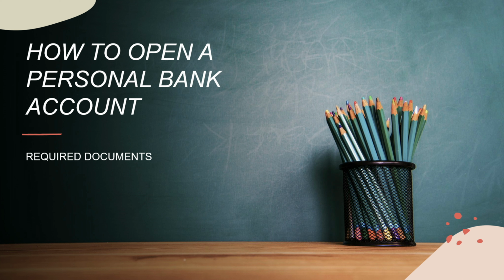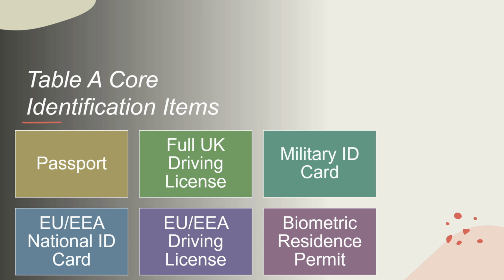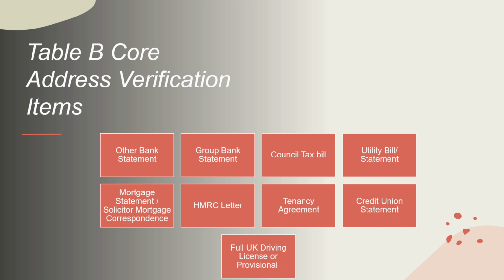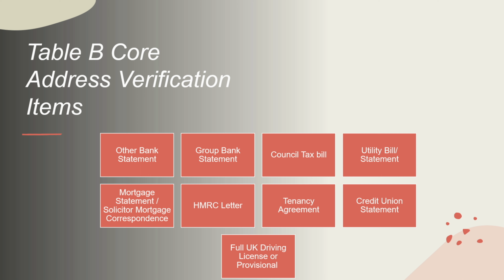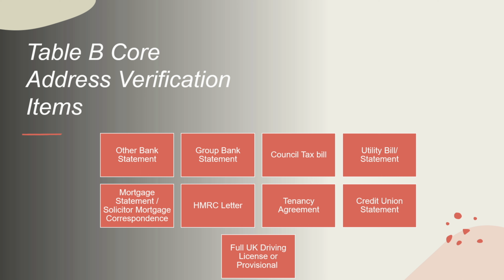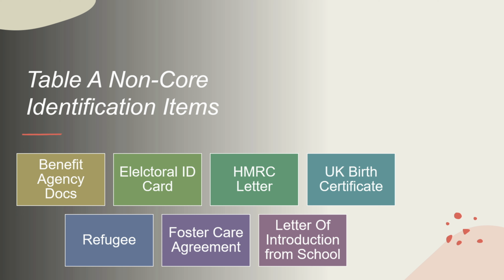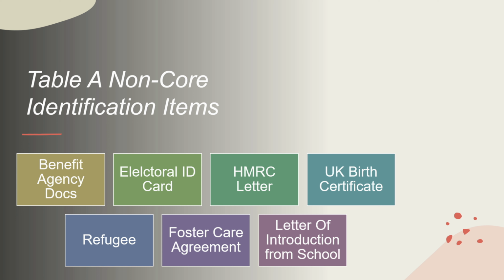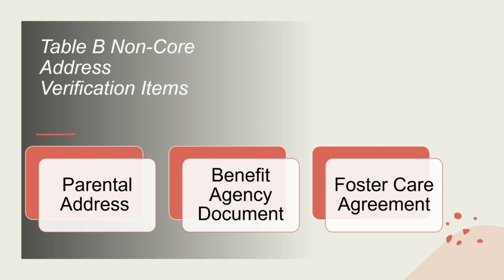How to Open a Bank Account (and the documents you need to provide)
How to Open A Bank Account - In this video i will be talking about how to open a bank account specifically in the uk and the information can also partly be valid to open bank account anywhere in the world, sometimes its not as straightforward to open a bank account, which is why i have covered all the documents required in all scenarios.